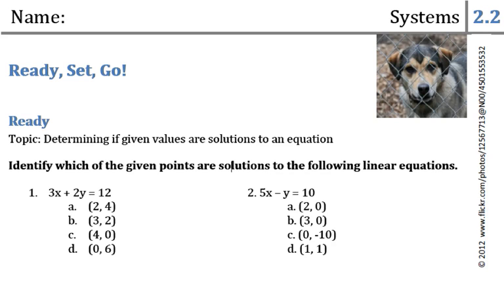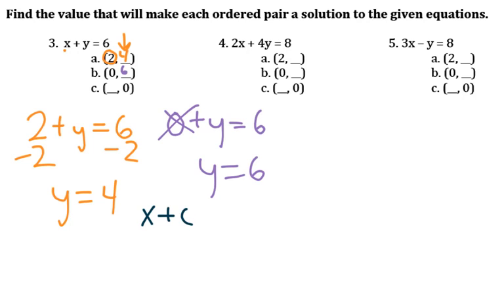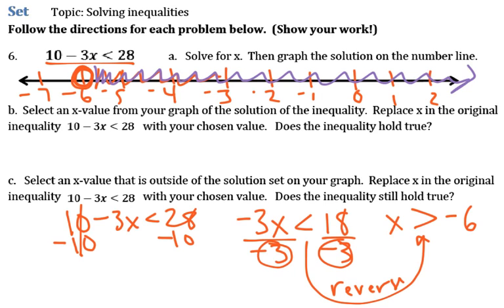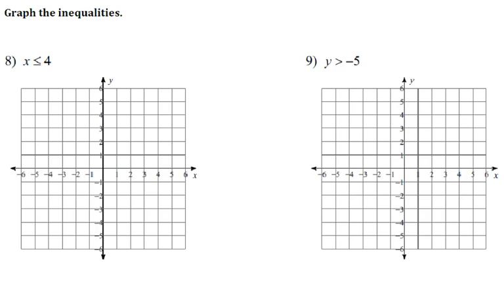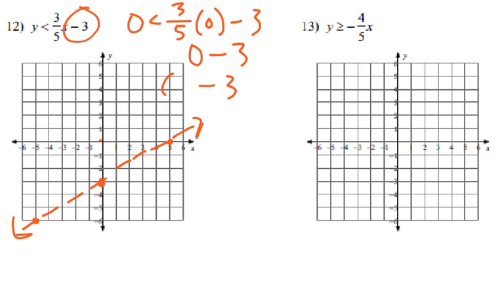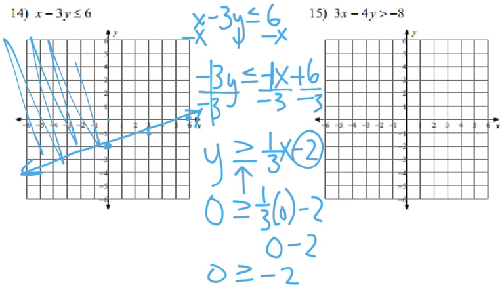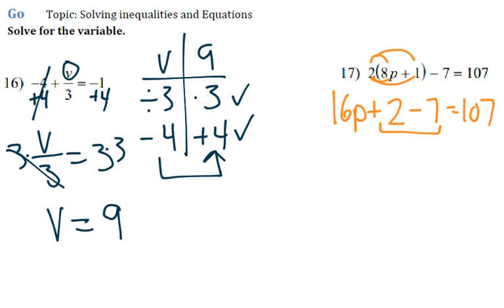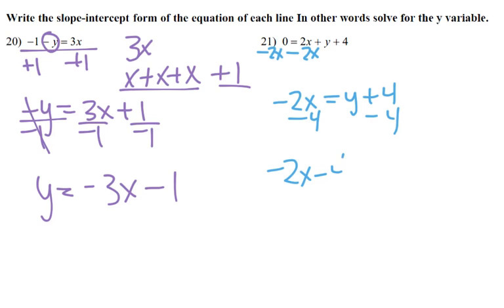Systems 2 2